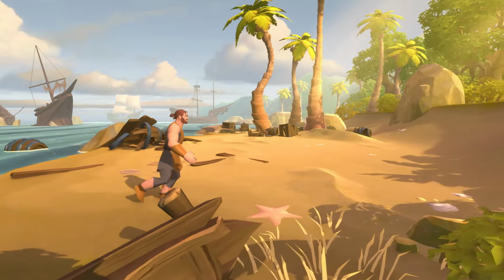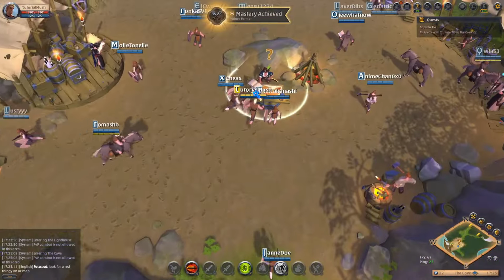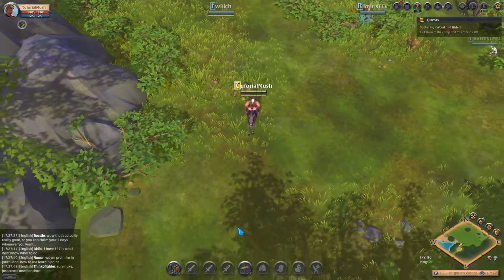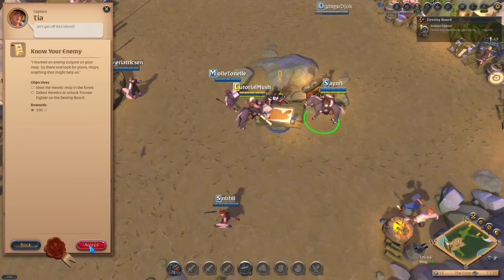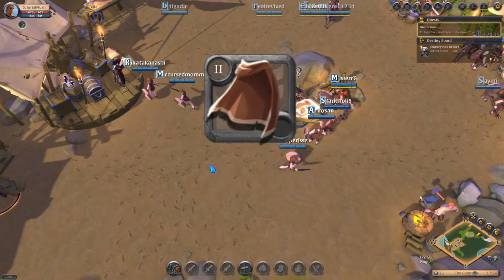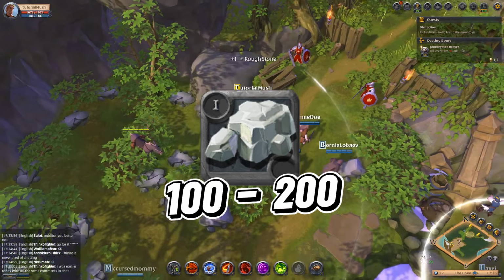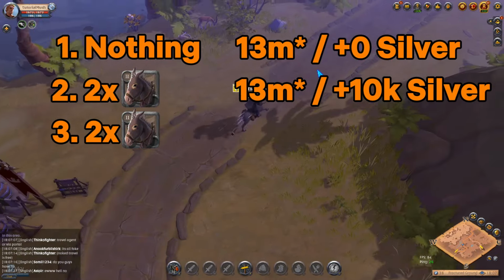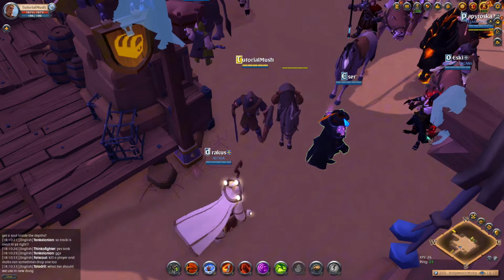Albion Online Tutorial Island Guide (Abyssal Depths 2025 Update) — How to Leave Island RICH!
New to Albion Online or starting a new character?
This guide covers everything you need to know about the updated Tutorial Island in 2025 — including how to leave it with thousands of silver in your pocket.

We go step by step through the full tutorial, highlight the key changes introduced in the update, and explain what’s new — including the updated system for claiming your free 3-day premium, what rewards have been added, and how to leave the island with a solid starting budget.

You'll see several silver-making methods tested, from trading mules to gathering stone, so you can decide which strategy works best for you.